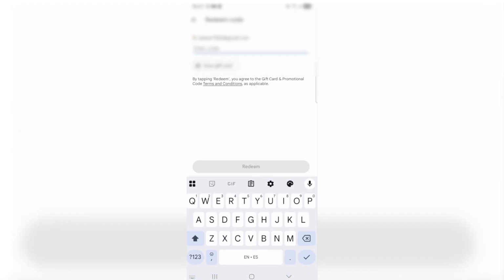How To Fix Google Play Gift Card Need More Information